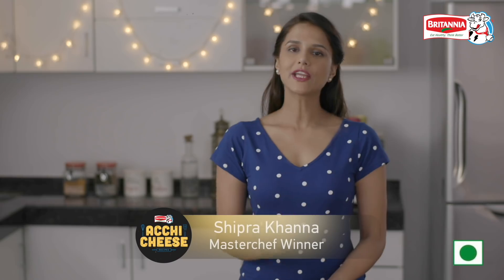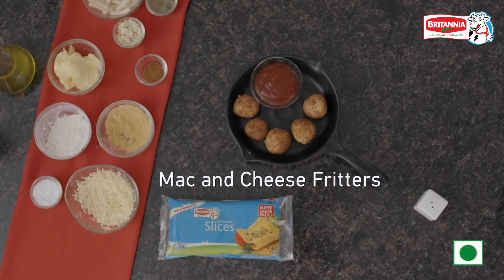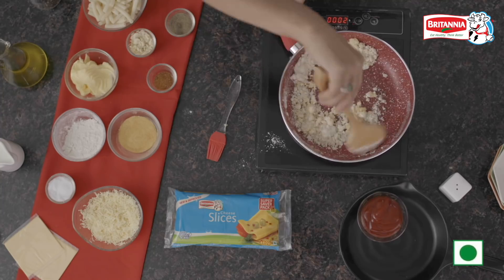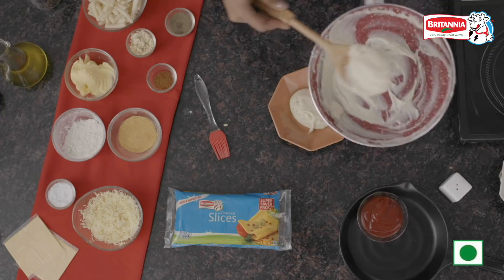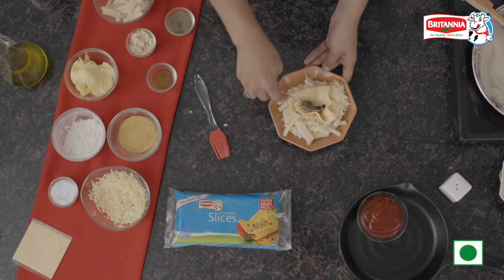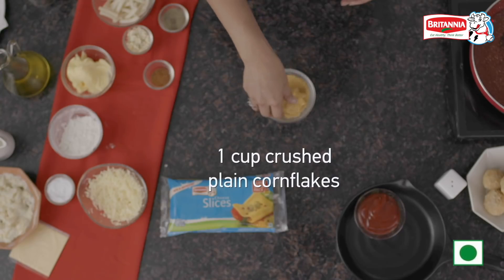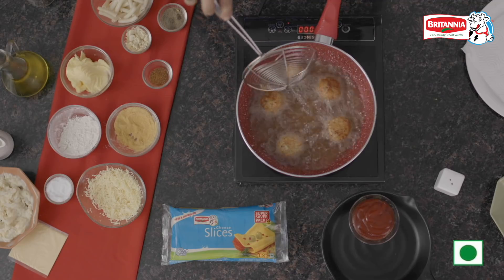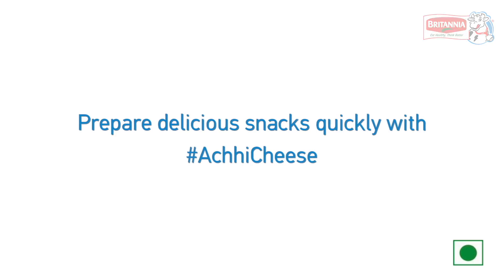Mac and Cheese Fritters- Britannia Cheese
Descriptions: Here is a fun twist to a classic favorite! If you are going to try any of our recipes, do tag us at AchhiCheese!